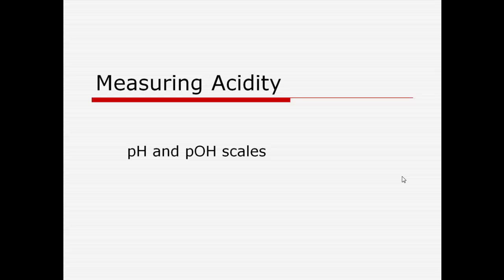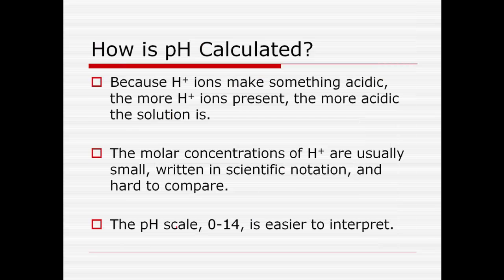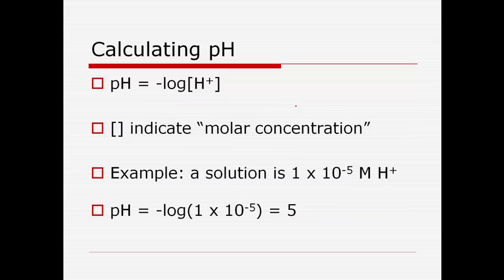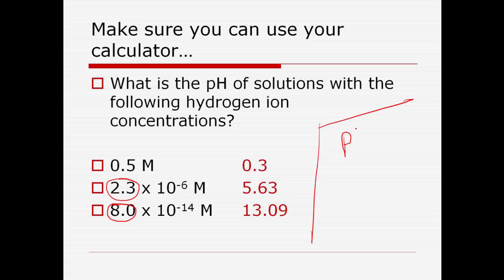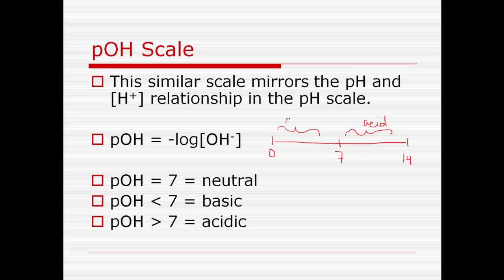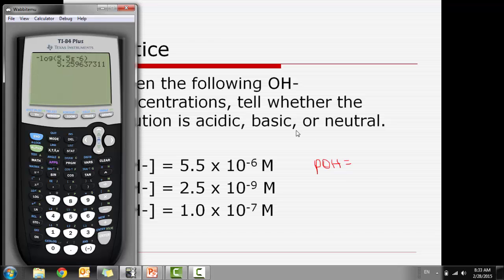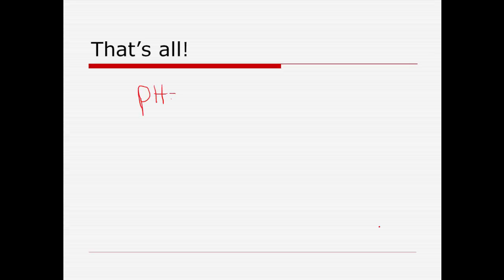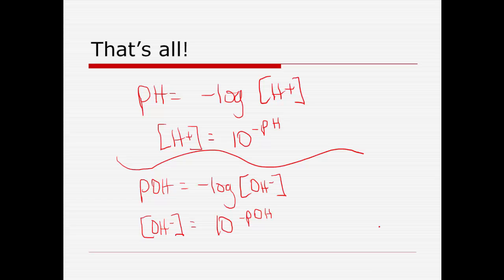pH and pOH Scales & Calculations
Learn to interpret the pH and pOH scales and perform simple calculations between ion concentration and pH/pOH.